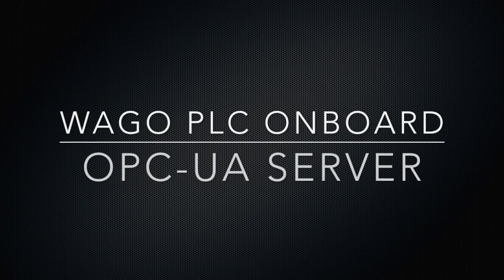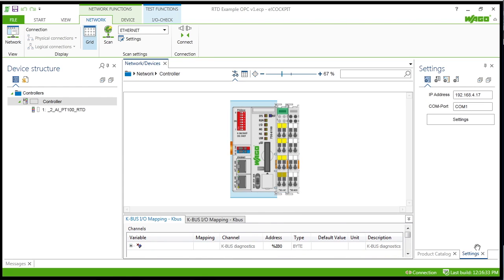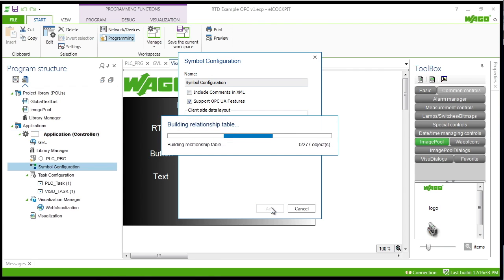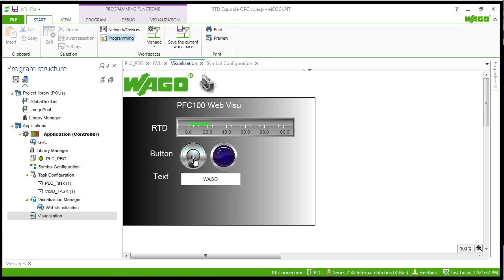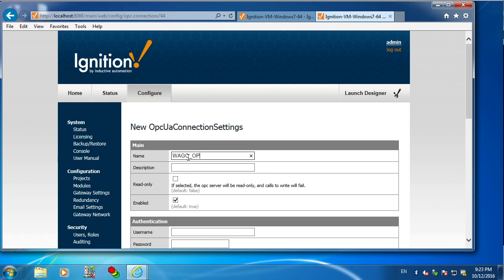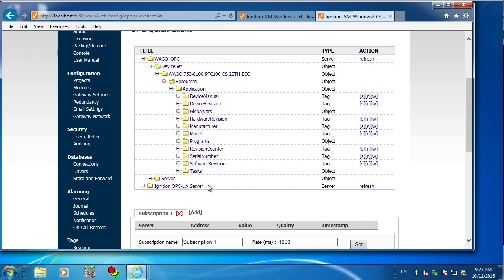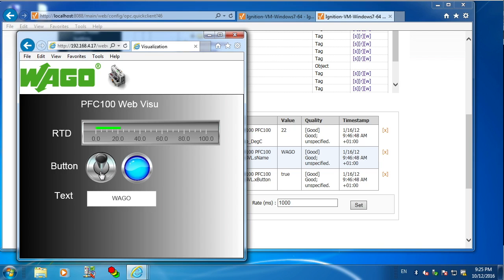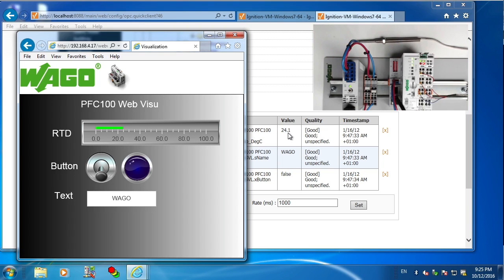e!COCKPIT (CODESYS 3.5): PLCs Onboard OPC UA Server with Ignition SCADA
Tutorial showing how fast it is to add tags to your SCADA system with WAGO's onboard OPC-UA server, eliminating the old IO Server model.